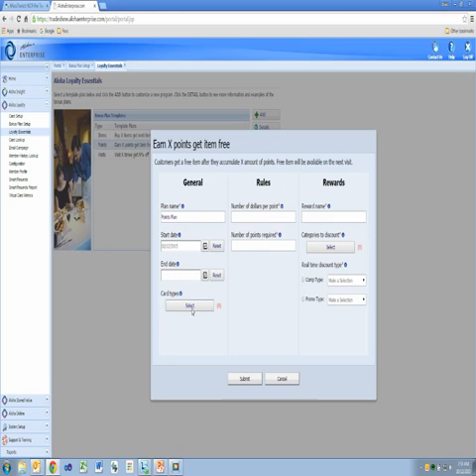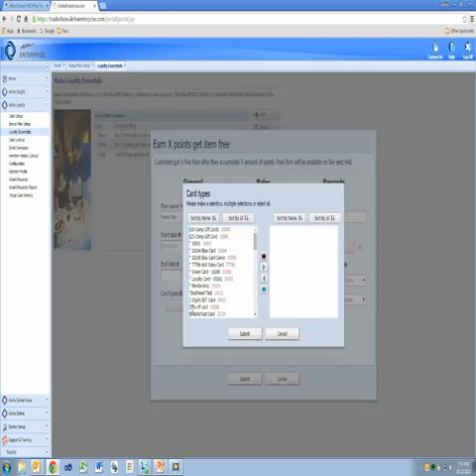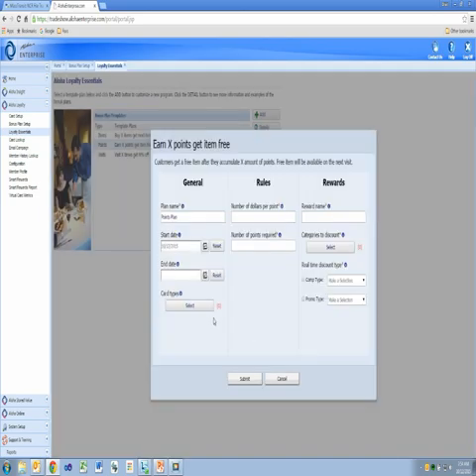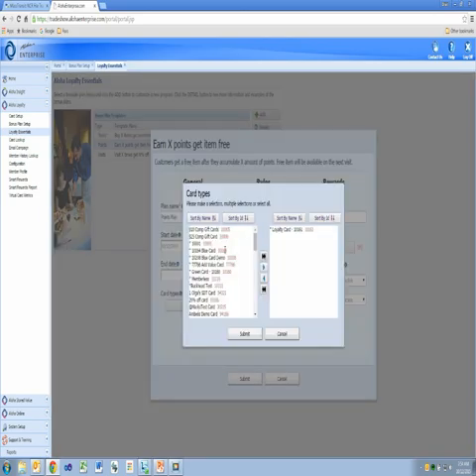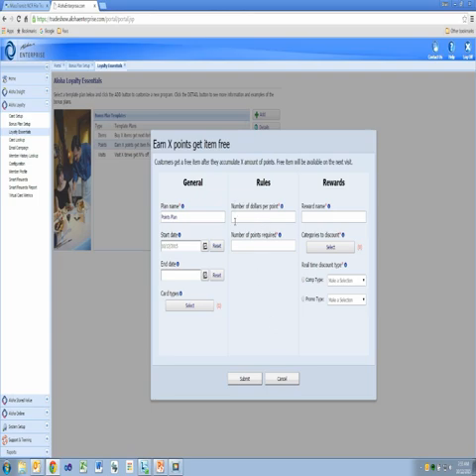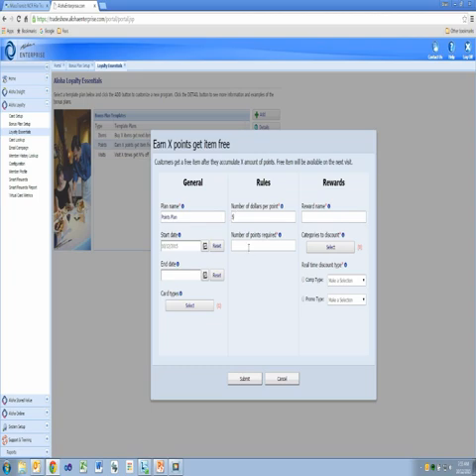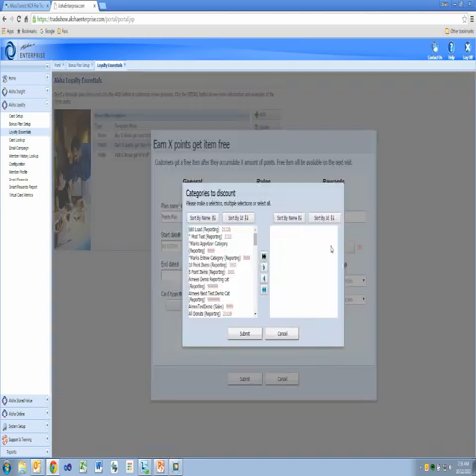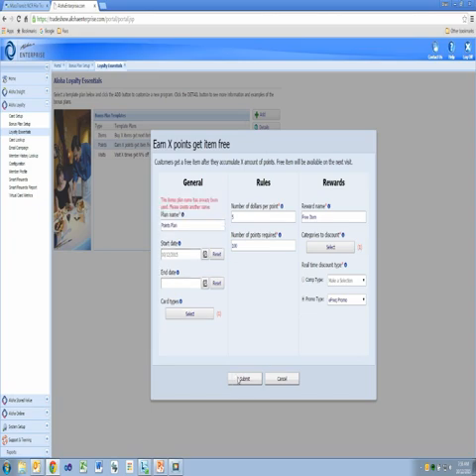Aloha Loyalty Essentials Points Plan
Use Loyalty Essentials to create a simple to get started Points based plan.